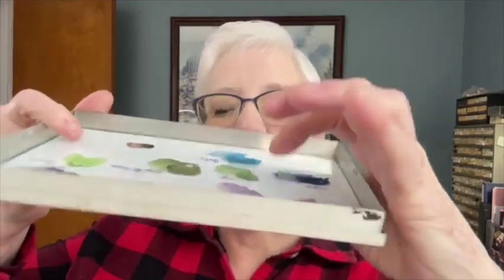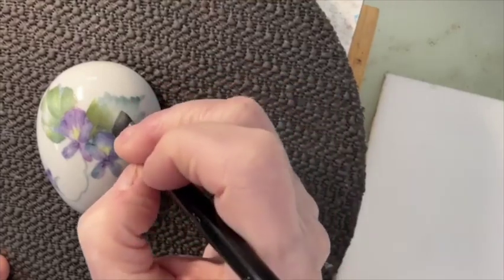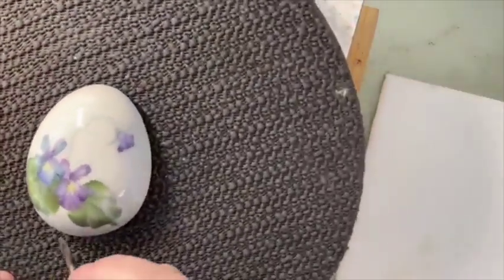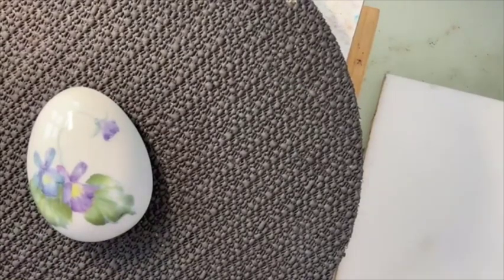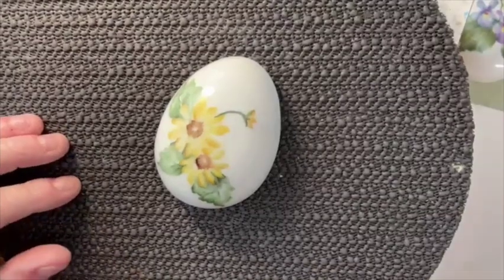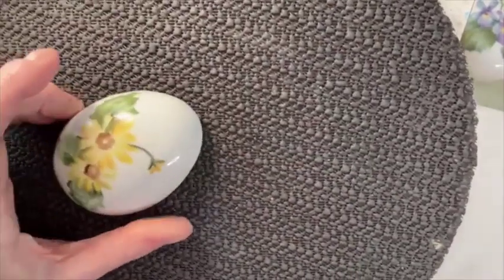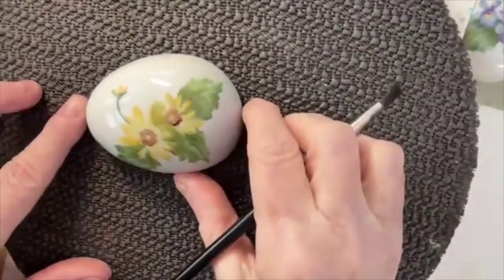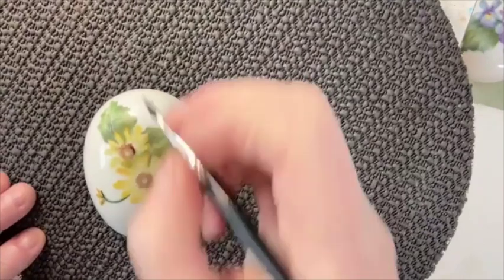Porcelain Egg Boxes with Violets & Daisies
Learn an easy way to paint boxes with step-by-step beginner instruction.